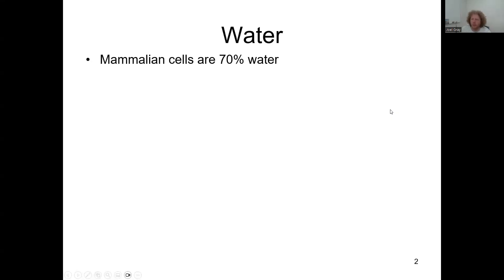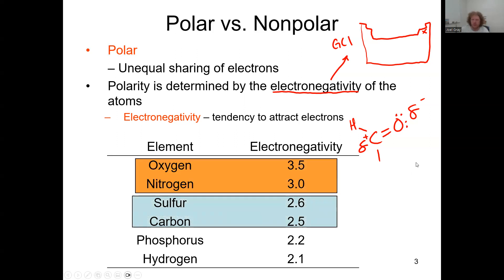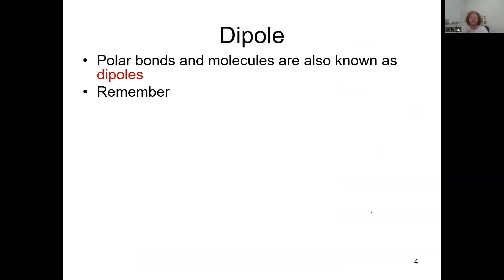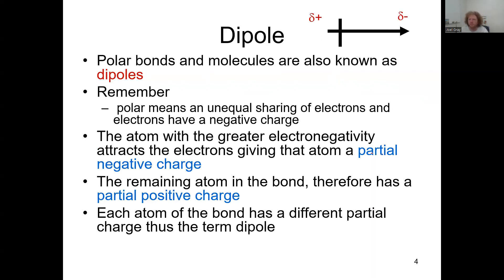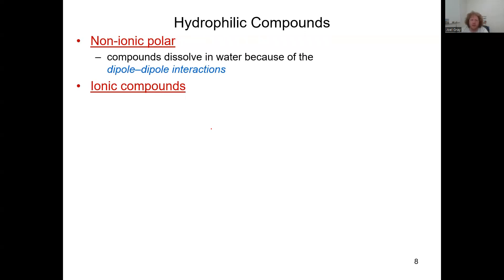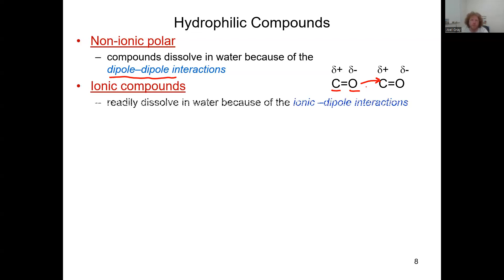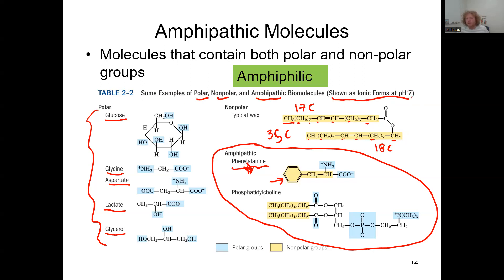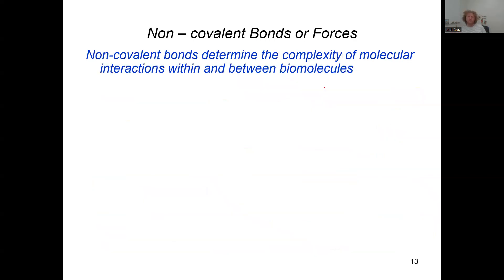CHEM 4375 - Water